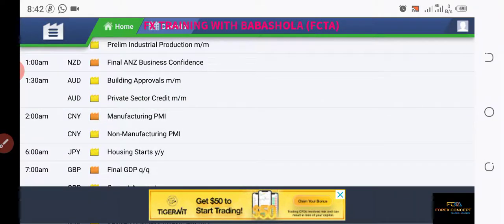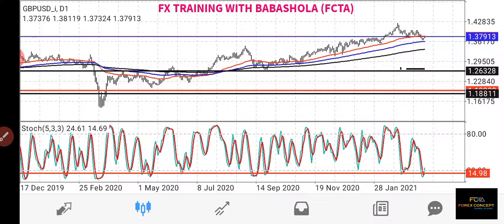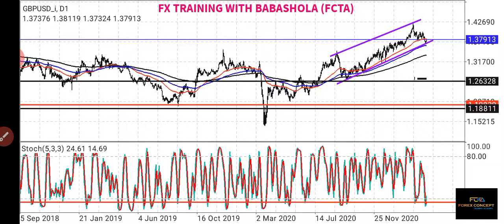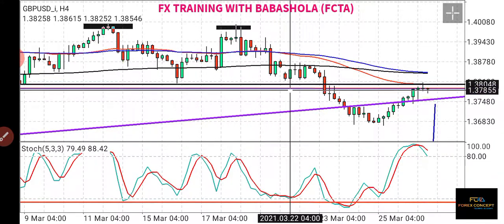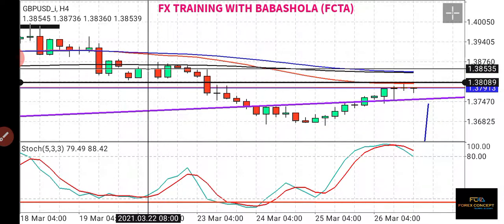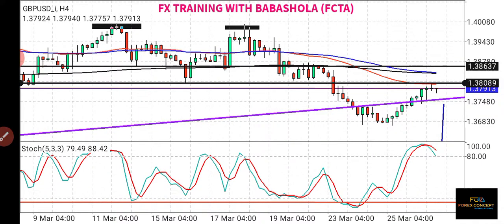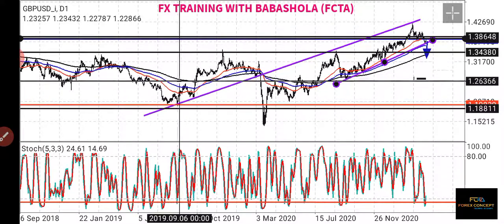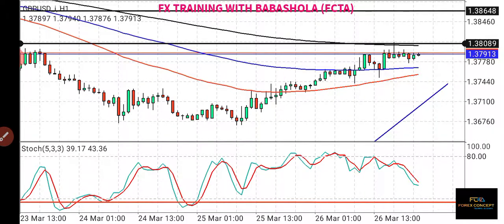GBPUSD weekly Analysis march 29-April 2. Analysis by DEE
Overview and Possible Direction, of the Guppy,